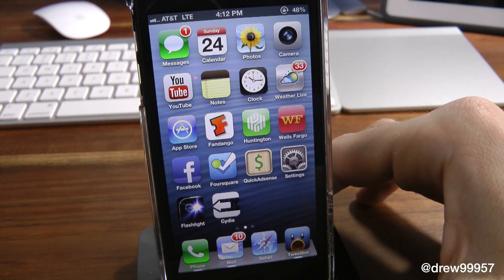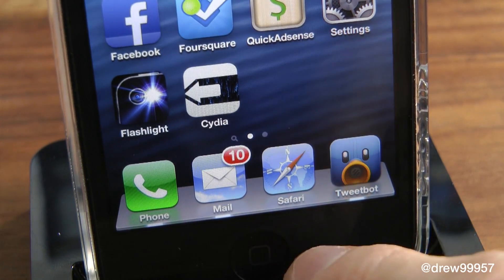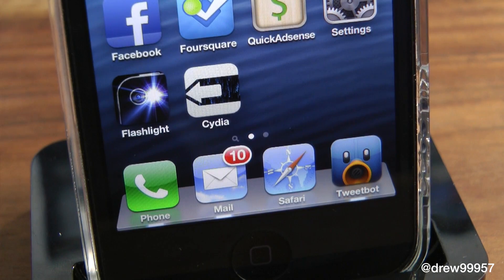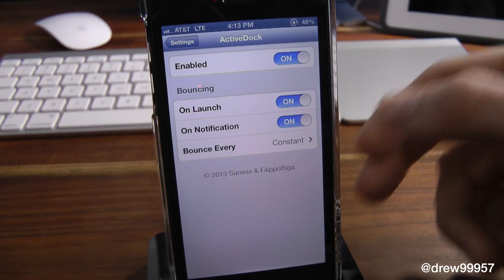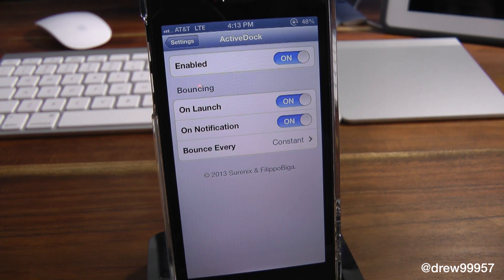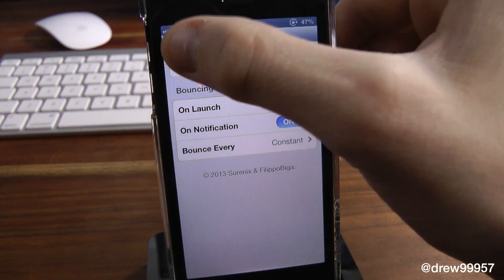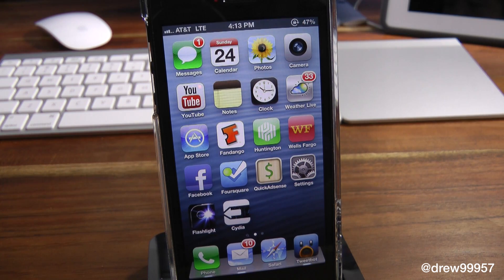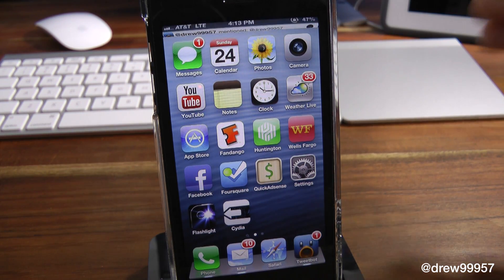ActiveDock Makes Your iOS Dock Like the Mac OS X Dock Cydia Tweak Review